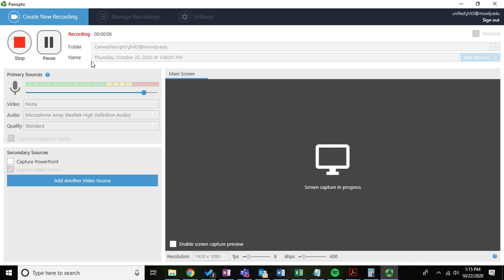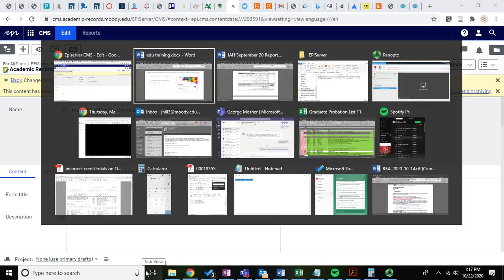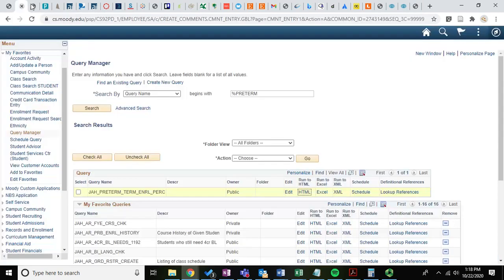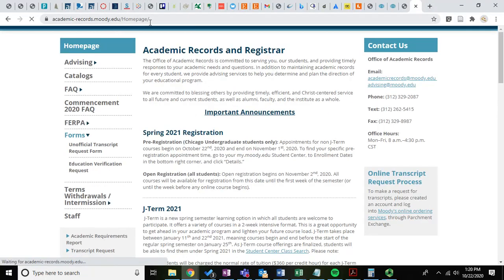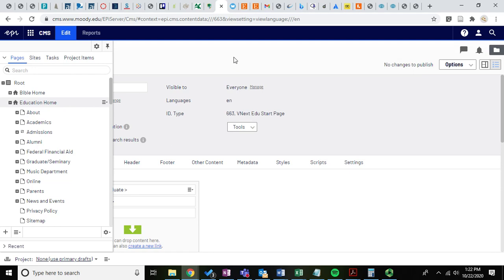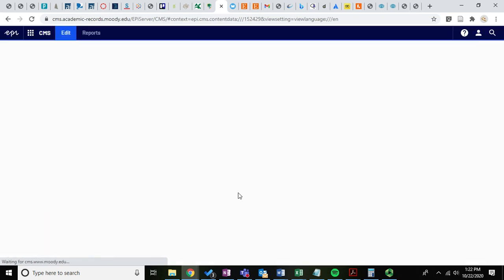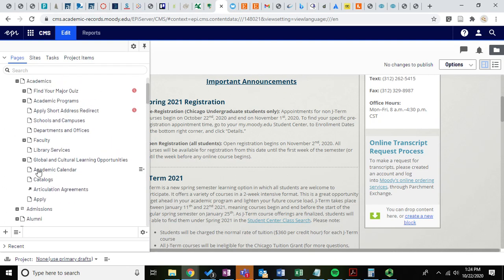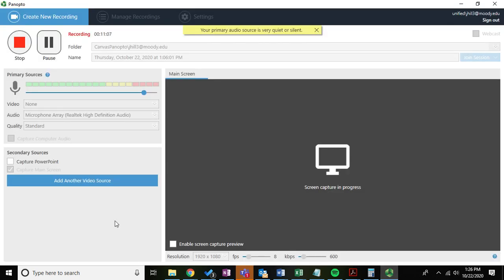Episerver for AR Video 1 Basic Orientation to Episerver and Page Navigation